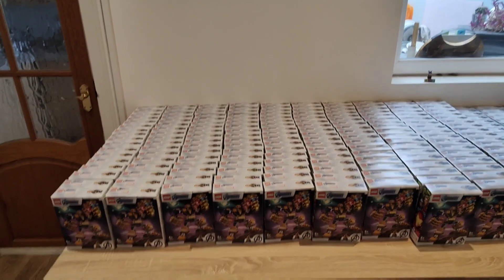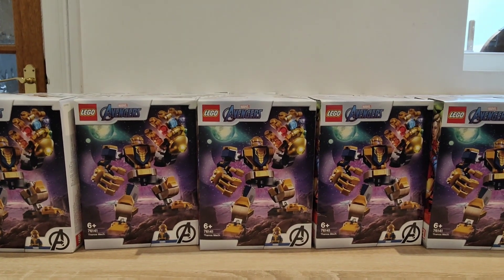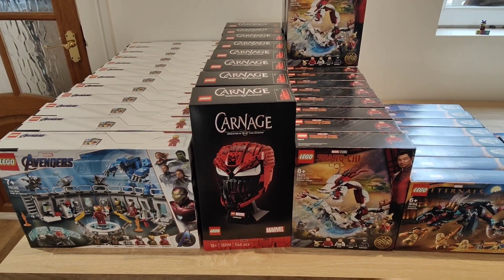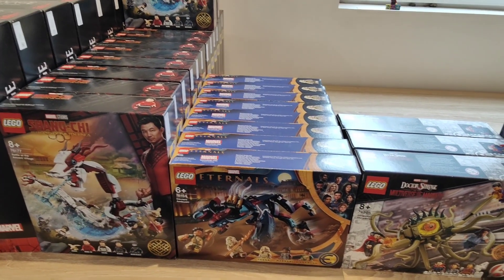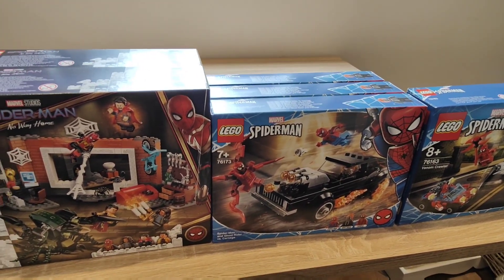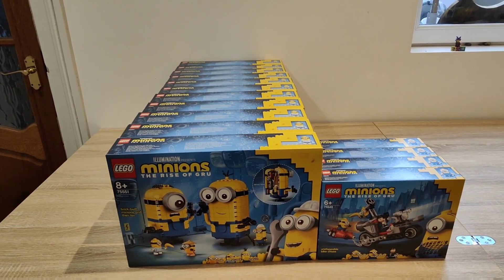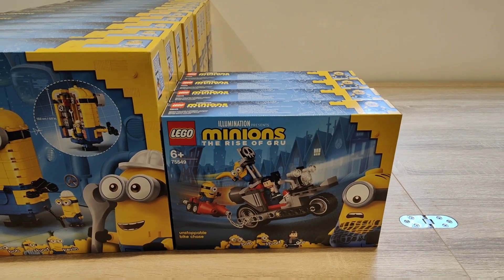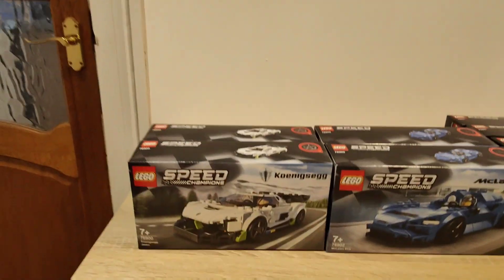Lego Investing, My 5 Figure Inventory Revealed! Part 2!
Welcome to my inventory reveal video part 2! Every Q4 I examine my inventory and choose which sets to sell in the upcoming Christmas season. This year because I have set up a youtube channel, i decided to document the process! Ps, apologies for the breathing at times! there was lots of cardio exertion in the making of this video Ha!